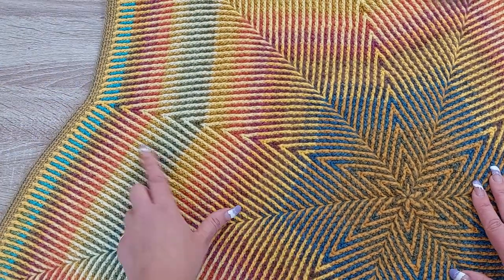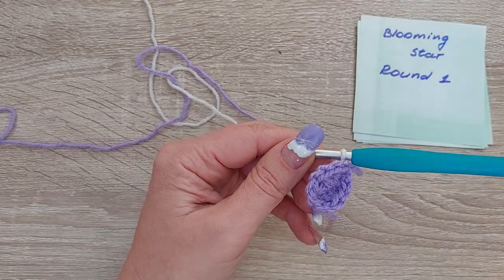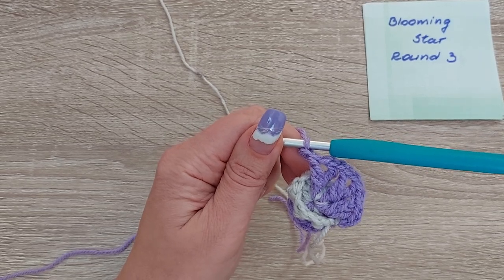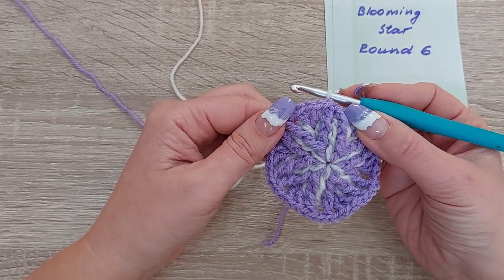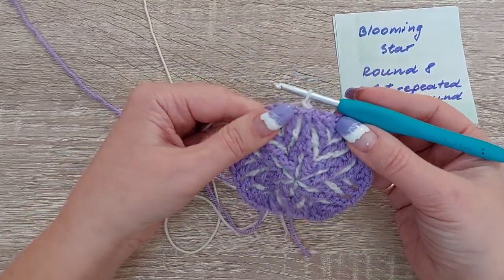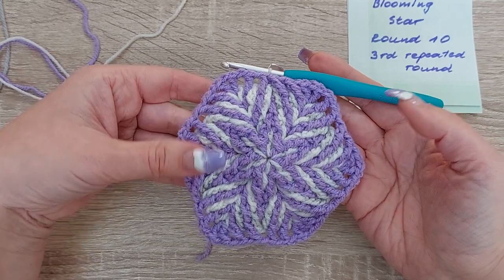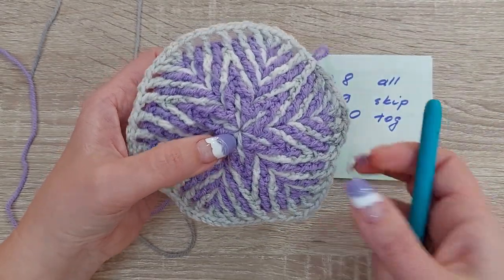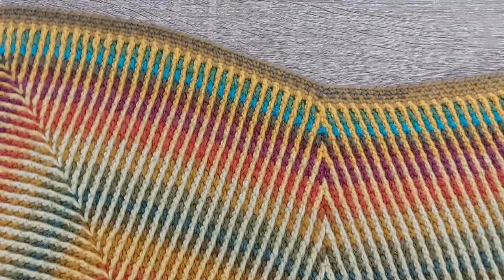Absolutely stunning and must to crochet! Blooming Star brioche crochet blanket pattern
How to work brioche crochet blanket Blooming Star.

BLOOMING STAR – my second pattern created using brioche crochet technique. It’s such a relaxing pattern that I have included it into the BiS series.
The pattern creates a star-shaped hexagon and, as in any brioche crochet technique, it has a thick texture. You can work a continuous hexagon of any size or join the motifs to create a blanket, sweater, bag, rug, etc. Here are some ideas I’ve collected and saved on my Pinterest that you might want to take a look
BiS - Beauty in Simplicity is a series of fast, easy and fun patterns that are being released once a month. These are really relaxing patterns that do not require too much counting and working on them is rather intuitive so you can enjoy them in between more complicated projects. Moreover, these patterns are available for a special price. Follow bispattern on Instagram, BebaBlanket on Facebook so as not to miss those Beauties in Simplicity.

Please note that smaller motifs will be hexagons. The star shape emerges when the project gets large.

The pattern requires at least two contrasting colors. It’s also a perfect stash busting pattern.

EXPERIENCE LEVEL: Intermediate
LANGUAGES & TERMINOLOGY: English, US terminology
TECHNIQUE: Brioche crochet from center out

The pattern was created by BebaBlanket
November, 2021

You can use the pattern to create any item you want and sell your finished item if you wish, but you have no right to claim that this pattern is created by you, nor may you sell the pattern or share the file of the written pattern and/or videos free. You have no right to create a video tutorial for this pattern without my written permission.